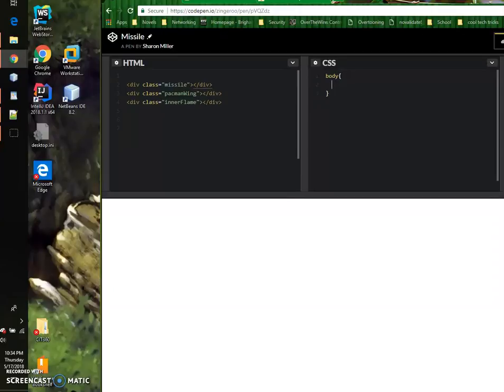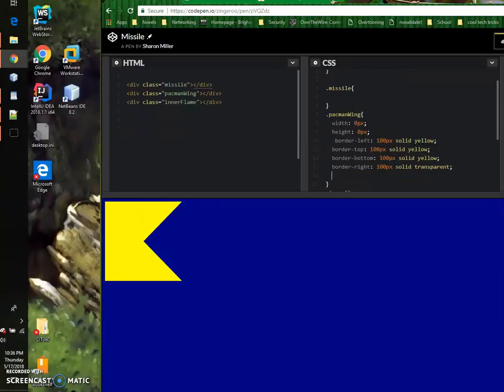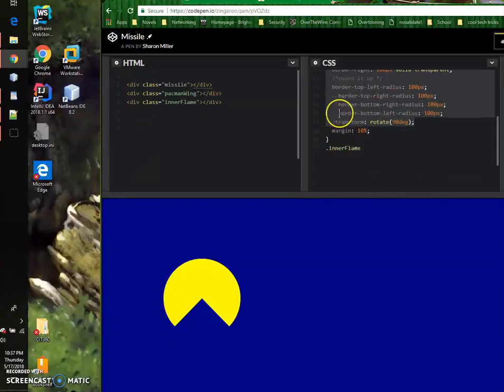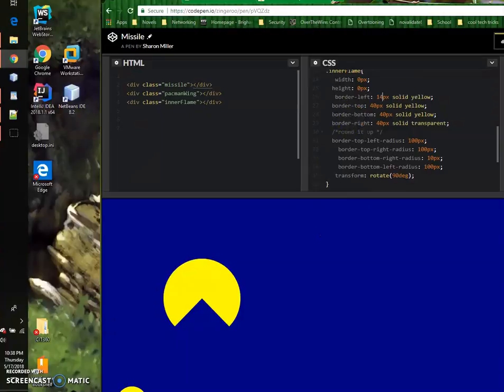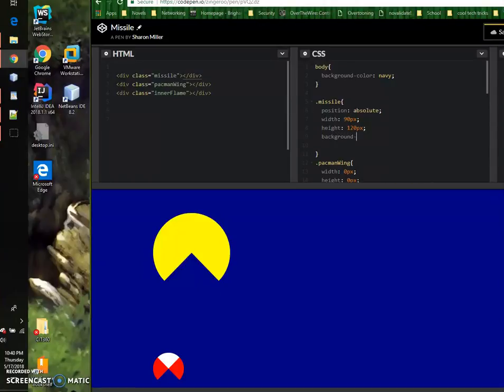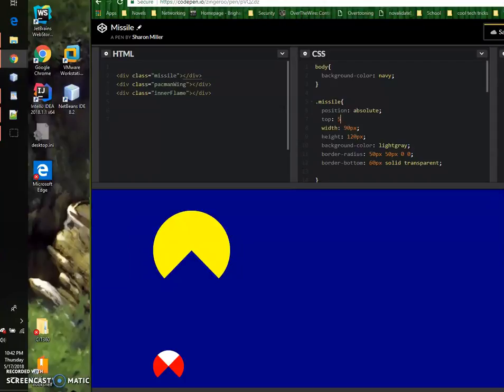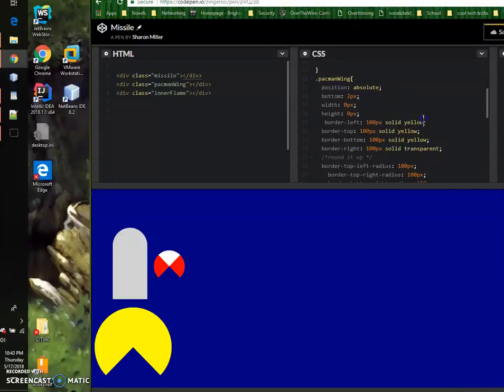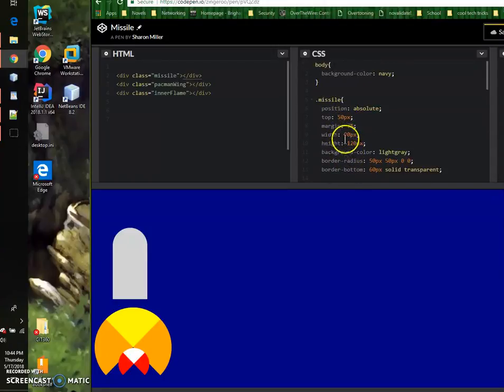missileShapev2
Shaped purely with CSS